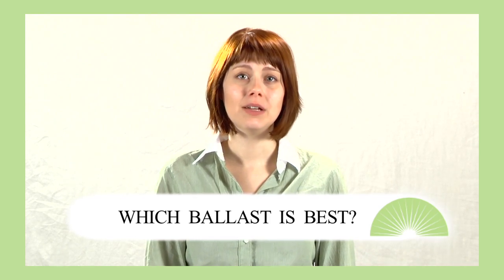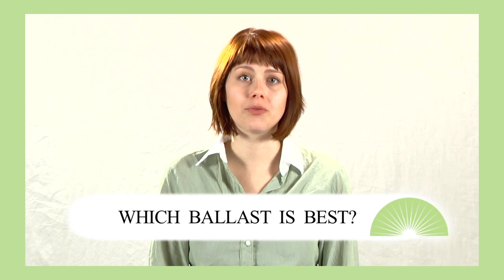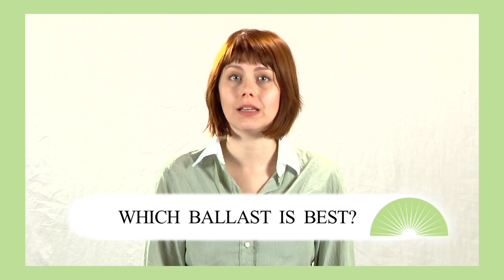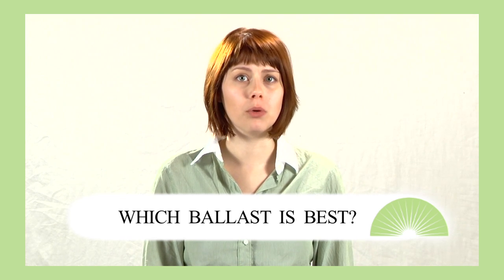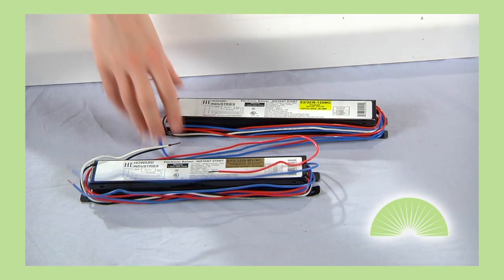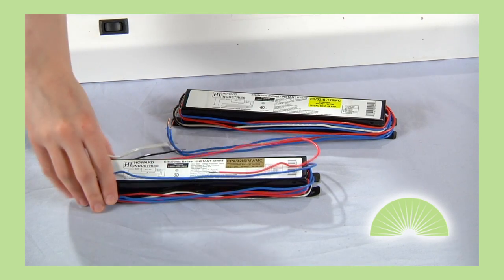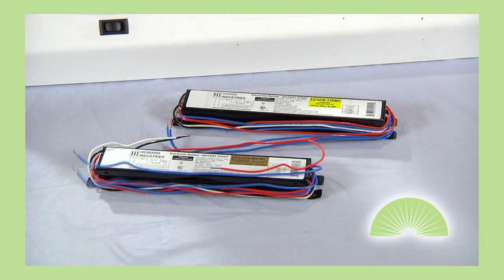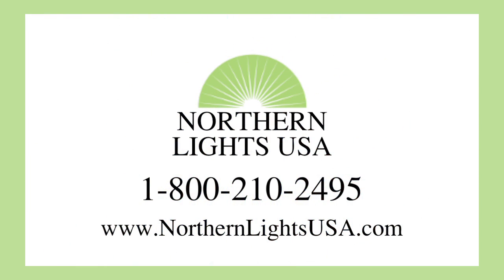Electronic Ballast - How to choose the right one.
has a large selection of electronic and magnetic ballasts.